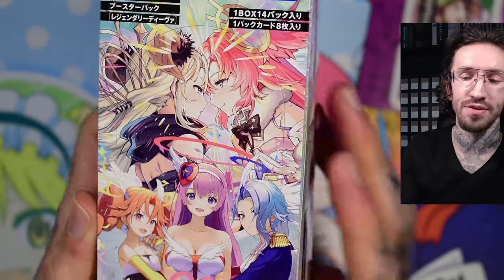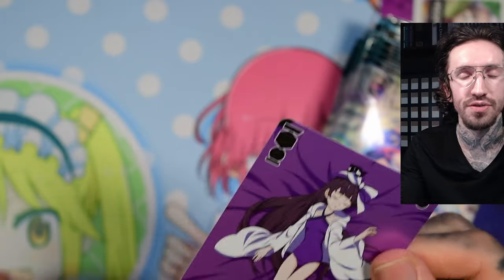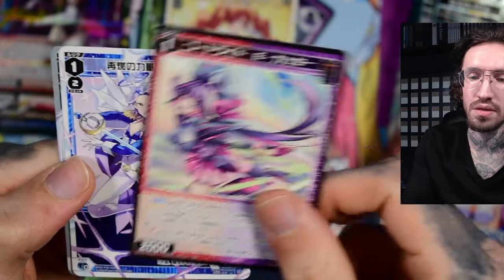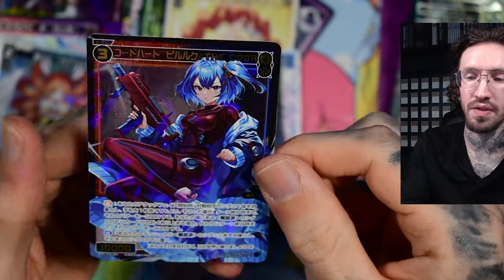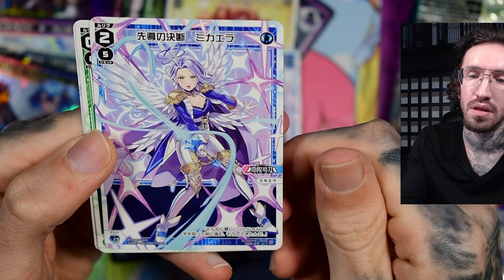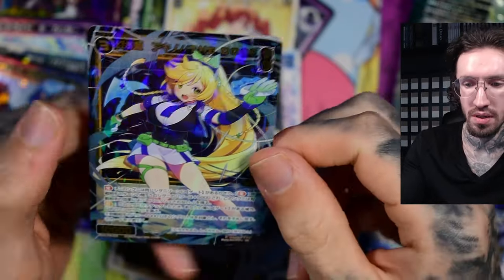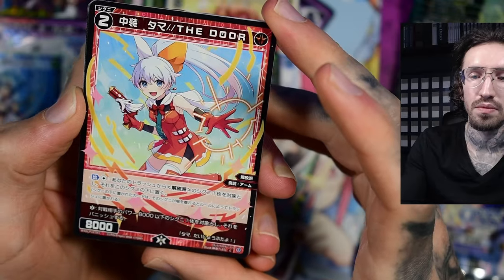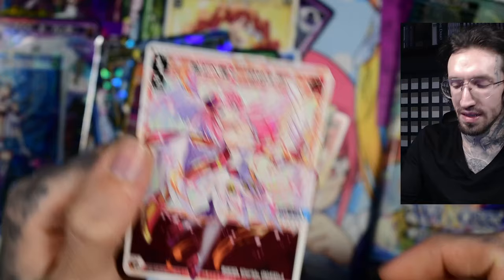New LRIGS in Legendary Diva Wixoss TCG WXDI-P16 unboxing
The new japanese Wixoss set is here :)